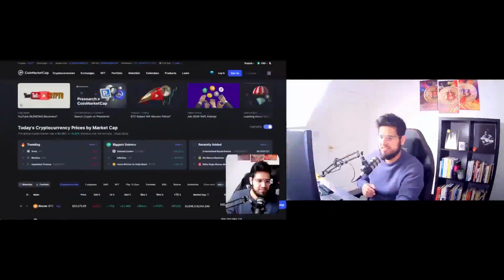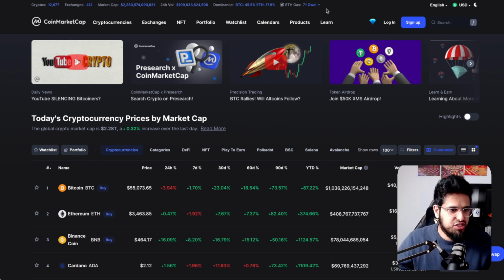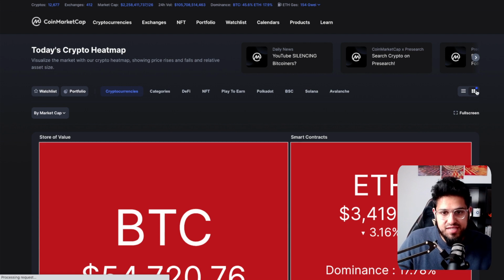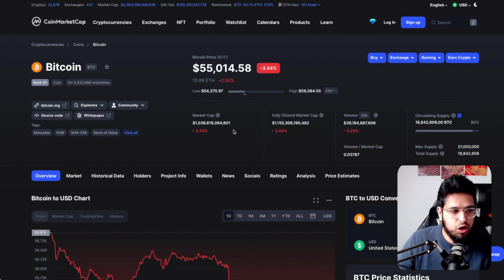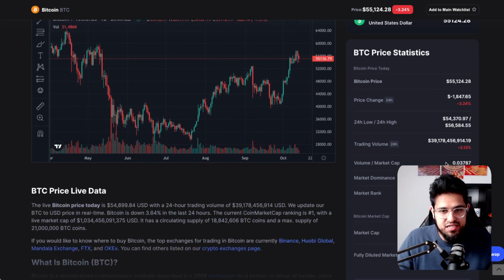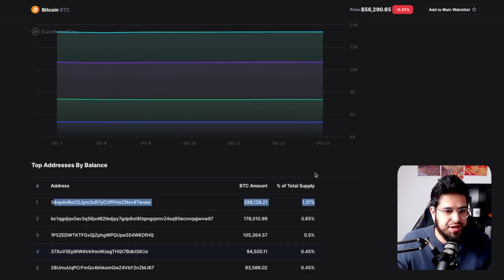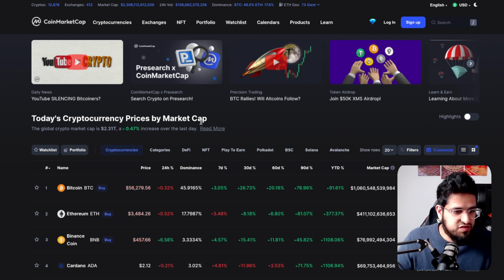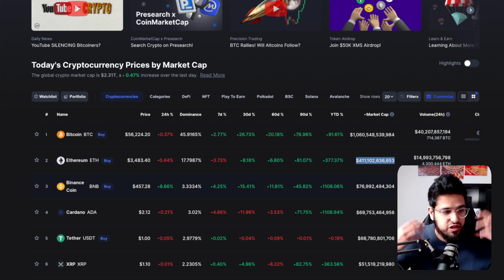How to use CoinMarketCap - The ULTIMATE TUTORIAL 2021